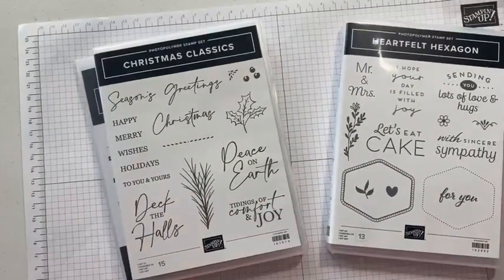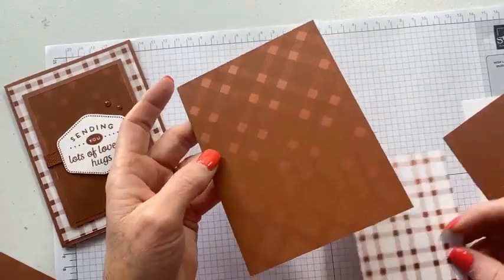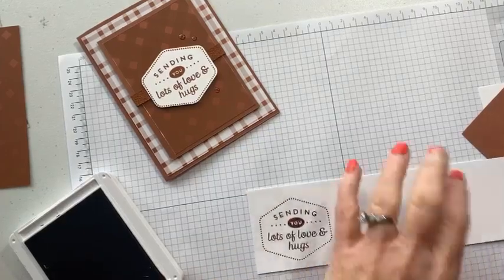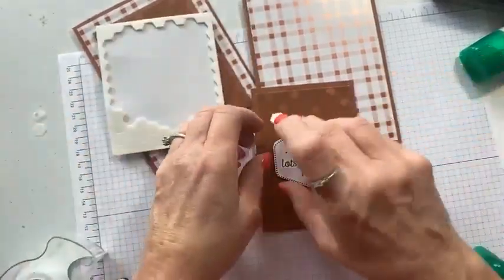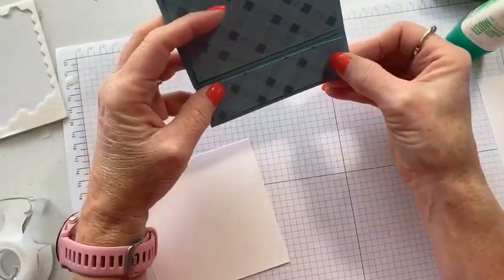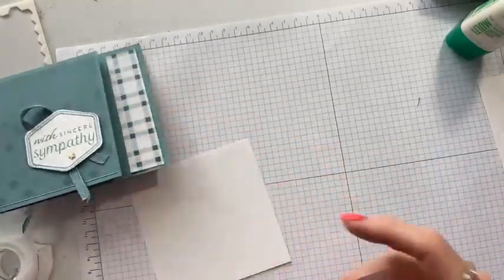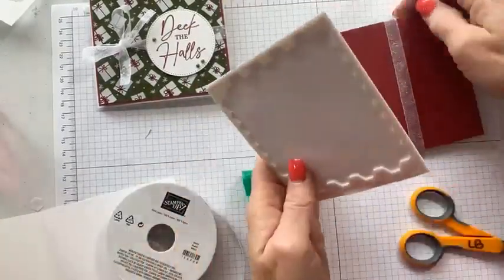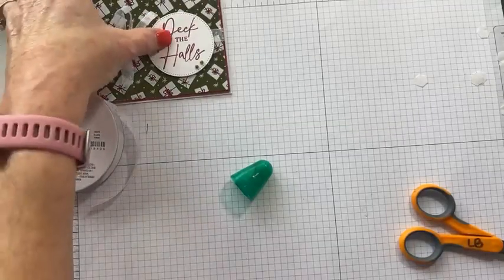Lunch With Lori--September Card-cierge Card Club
Today's class featured cards from September Card-Cierge Card Club! Due to some availability issues, we had to switch some things around, but everyone LOVED the new Online Exclusive Designer Series Papers!
What is this card club? Card-Cierge Card club is the once a month card class that comes to your door! The cost is $39.50 per month and includes shipping!! You can use the featured bundle or use what you have...you receive the materials to make 8 projects (2 each of 4 designs). No long term obligation, but if you stay for 6 consecutive months, you will get to choose $25 in FREE PRODUCT!! Join by October 1 to get the beautiful Autumn Leaves kit in October!